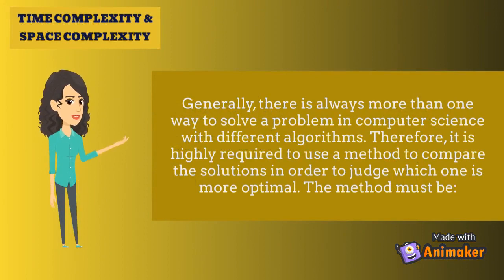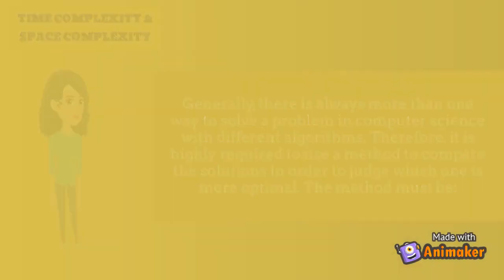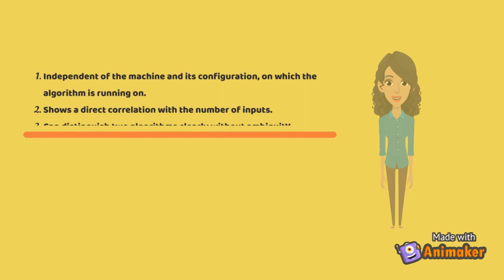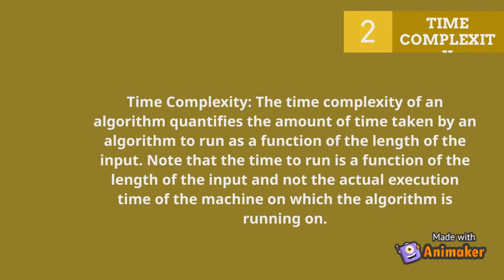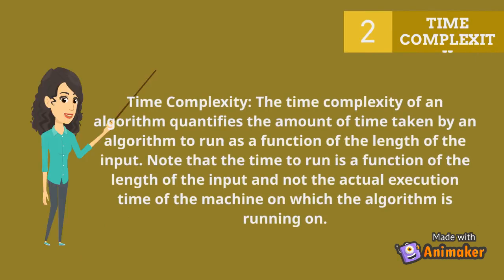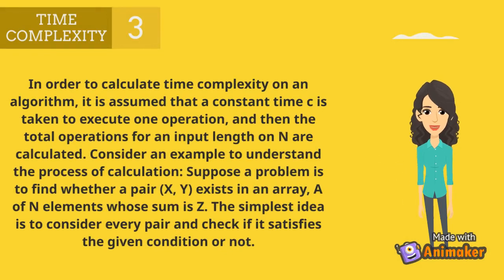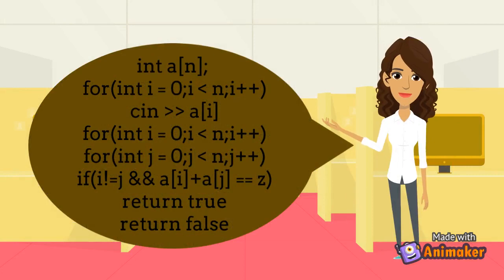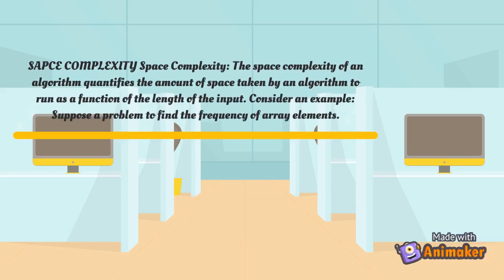Time complexity and space complexity with example